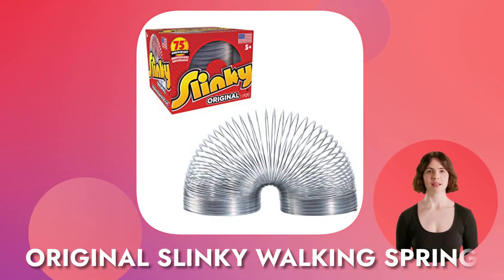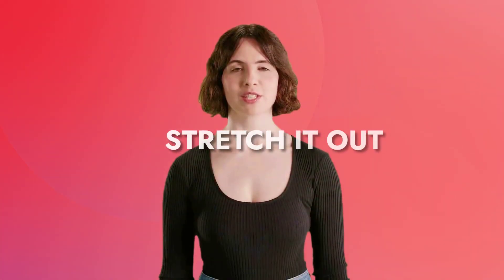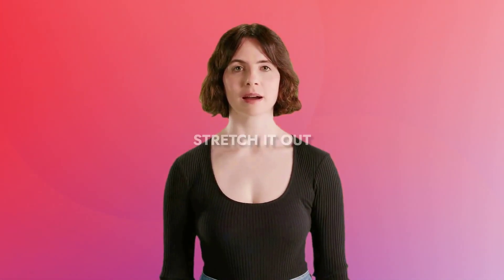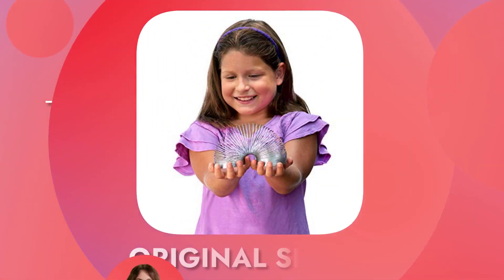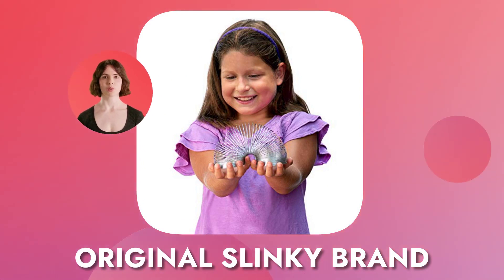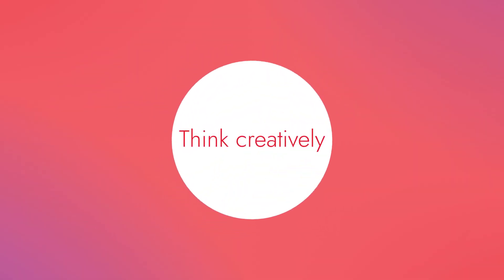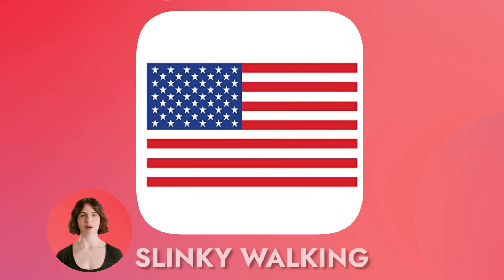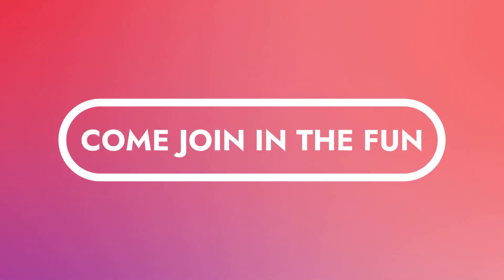The Original Slinky Walking Spring